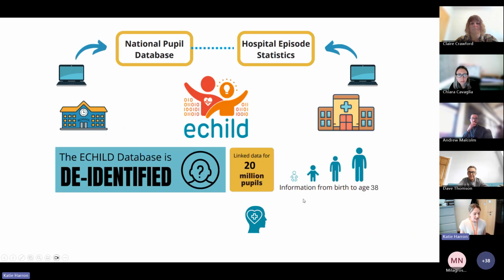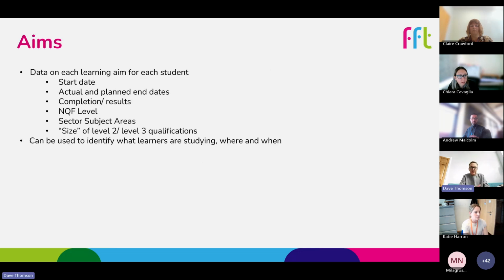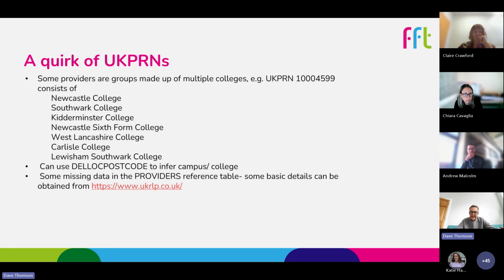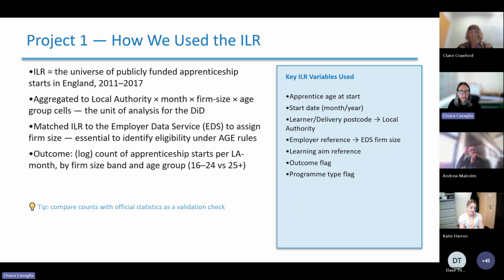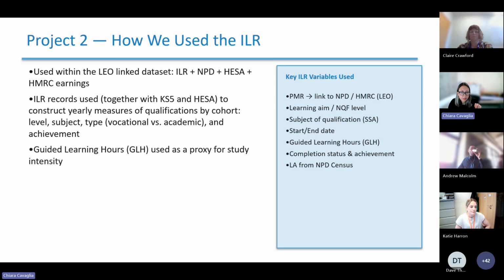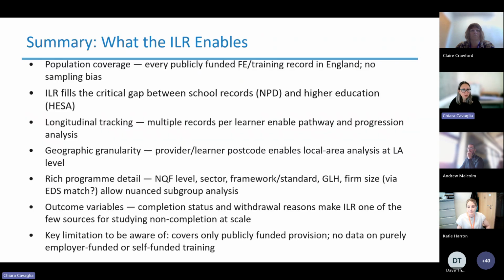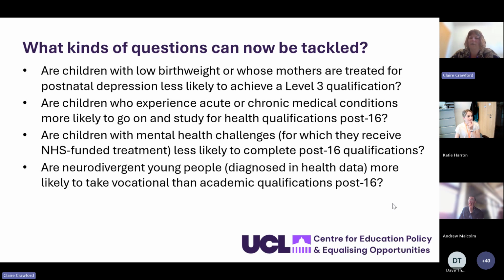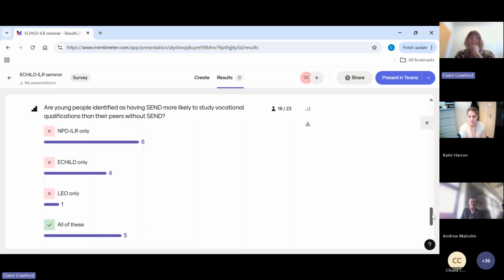What can we learn from the Individualised Learner Record (ILR) within ECHILD?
ECHILD now includes the Individualised Learner Record (ILR). The ILR is a mandatory, ongoing data collection system used by the UK government to track learners in publicly-funded Further Education (FE) and skills training. It acts as a digital record for funding, monitoring quality, and measuring success, essentially showing who is studying, what they are learning, and what outcomes they achieve. In this seminar, we will be hearing from experts who have used the ILR for their research.

Dave Thomson, Claire Crawford and Chiara Cavaglia will give an overview of the ILR and its strengths and weaknesses, and give examples of how the data have been used in research projects. Attendees will be able to learn whether and how they might be able to use ILR within their own ECHILD research.

ECHILD Seminar, 9th June 2026